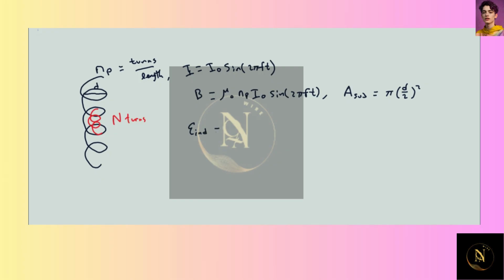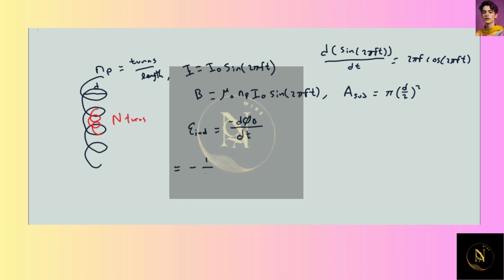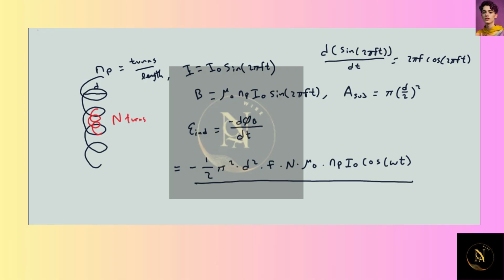Inductive battery chargers, which allow transfer of electrical power without the need for exposed el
Inductive battery chargers, which allow transfer of electrical power without the need for exposed electrical contacts, are commonly used in appliances that need to be safely immersed in water, such as electric toothbrushes. Consider the following simple model for the power transfer in an inductive charger (Fig. 42 . Within the charger's plastic base, a primary coil of diameter with turns per unit length is connected to a home's ac wall outlet so that a current flows within it. When the toothbrush is seated on the base, an -turn secondary coil inside the tooth- brush has a diameter only slightly greater than and is centered on the primary. Find an expression tor the emf induced in the secondary coil. [This induced emf recharges the battery.]